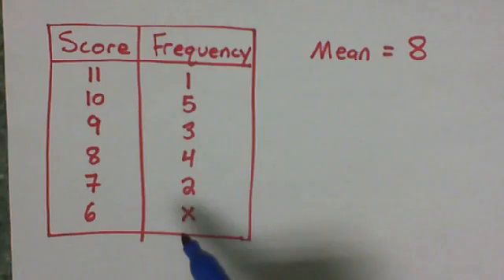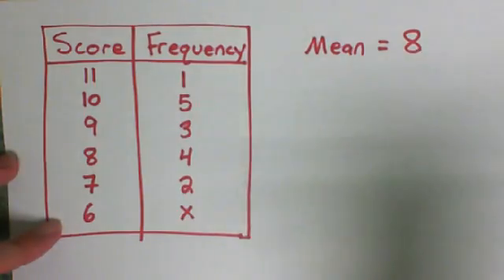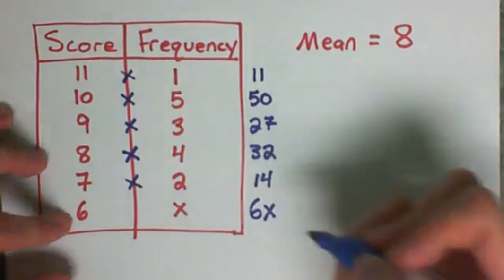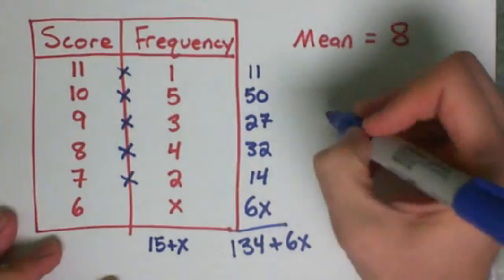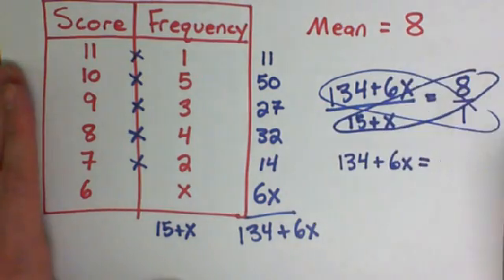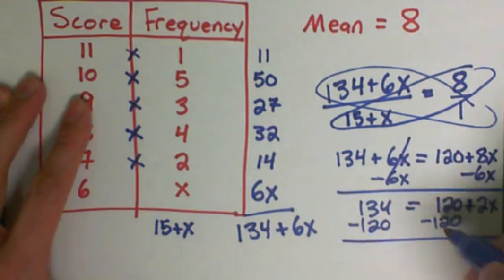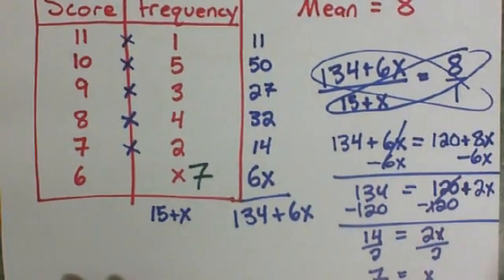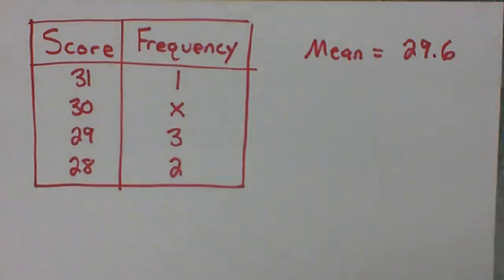Flipped 10.3 Find the missing value in a frequency table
Flipped assignment 10.3 for Algebra2/Trigonometry
This lesson shows you how to find the missing value in a frequency table if you know the mean